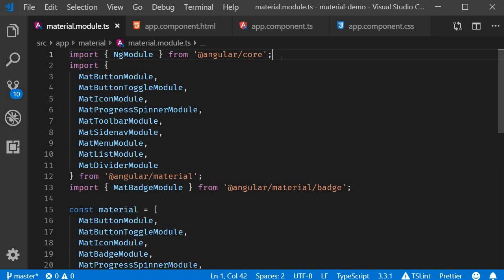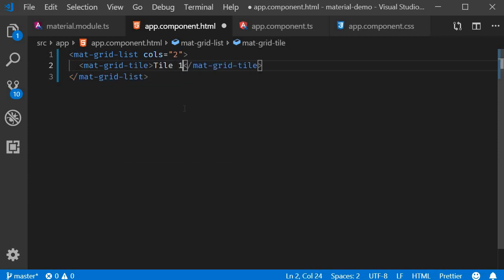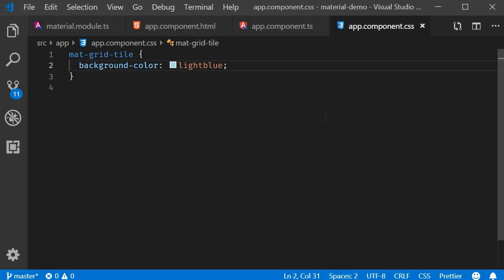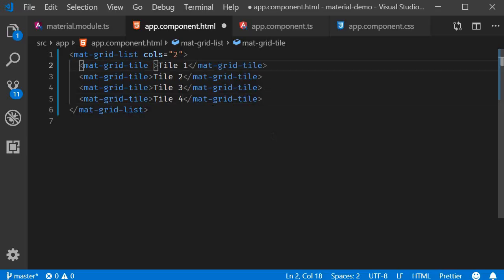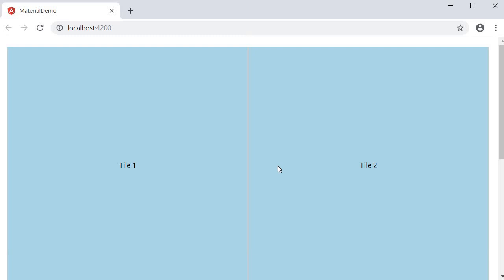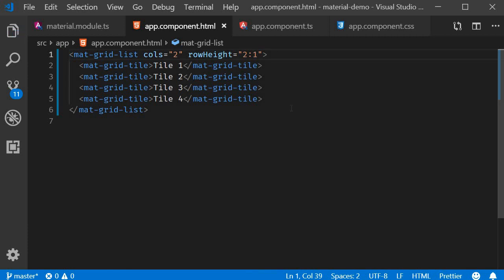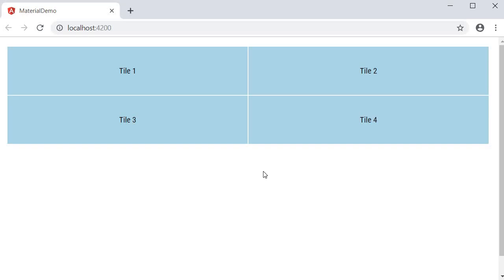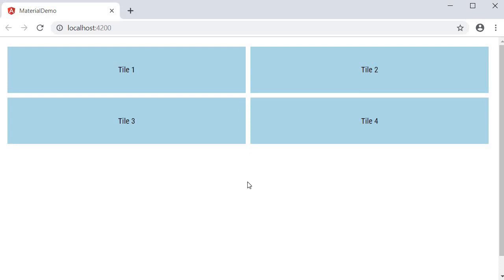Angular Material Tutorial - 14 - Grid List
Grid List in Angular Material